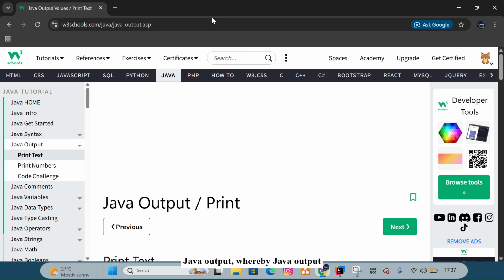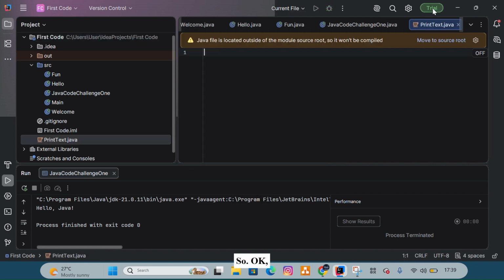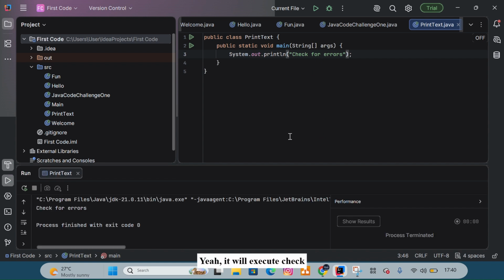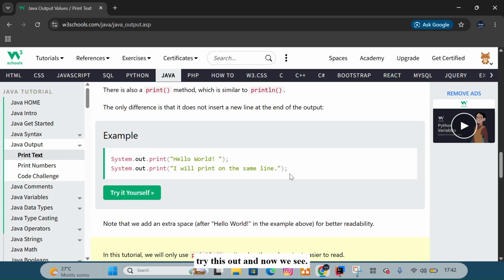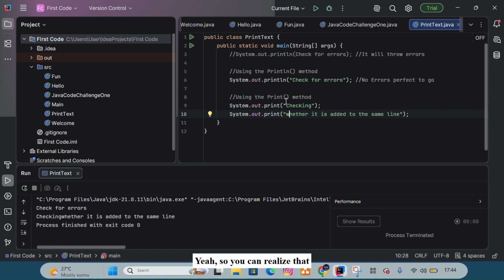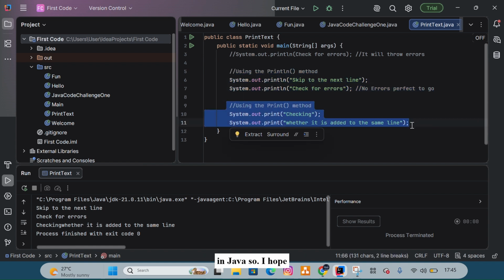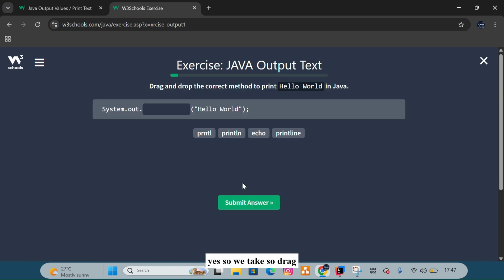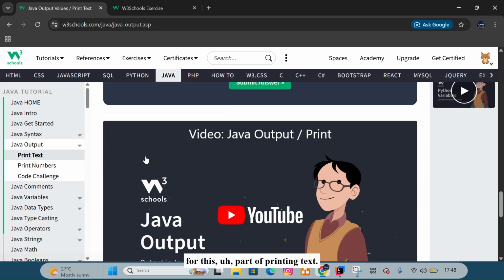Learn Java Programming With Alvin David Ep5 - (Java Output - Print Text)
Welcome to **Learning Java Programming With Alvin David – Episode 5: Java Output (Printing Text)** ☕🚀

In this lesson, we explore **Java Output** and learn how to display text on the screen using Java's built-in printing methods.

Output is one of the most fundamental concepts in programming, and in this video, we focus on how Java uses `System.out.println()` and `System.out.print()` to display information to users.

In this video, you will learn:

✅ How to print text in Java using `System.out.println()`
✅ How to print multiple lines of text
✅ Why text must be enclosed in double quotation marks (`" "`)
✅ Common errors caused by missing quotation marks
✅ Understanding syntax errors and how to fix them
✅ The difference between `print()` and `println()`
✅ How Java handles line breaks when displaying output
✅ Running and testing Java programs in IntelliJ IDEA
✅ Solving practical exercises on Java Output

Examples covered:

```java id="l6s4xv"
System.out.println("Hello World");

```java id="lj6e8s"
System.out.println("I am learning Java");
System.out.println("It's awesome!");

```java id="f9t2rm"
System.out.print("Checking ");
System.out.print("whether it is on the same line");

By the end of this lesson, you will understand how Java displays output, when to use `print()` versus `println()`, and how to avoid common beginner mistakes when printing text.

👍 Like the video if it helped you learn Java.

Incase you need to refer to the code you can check my bio for the link to the github repository.